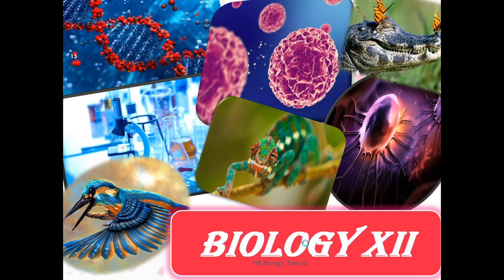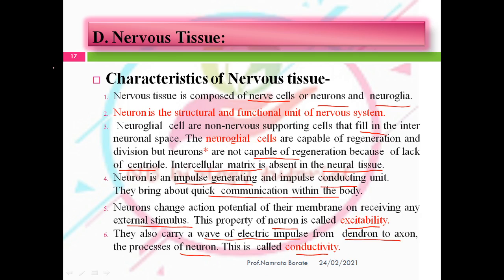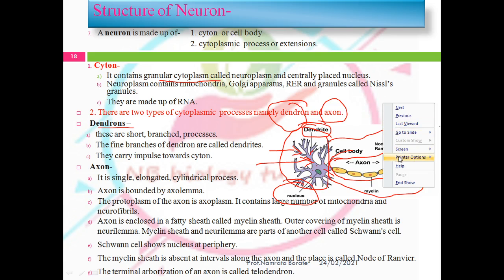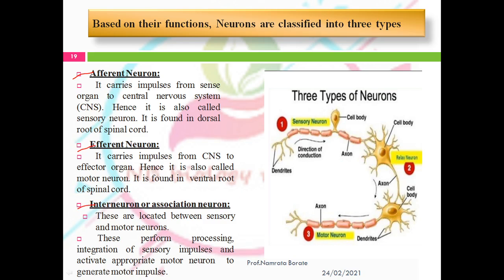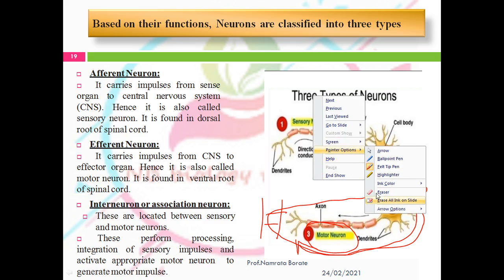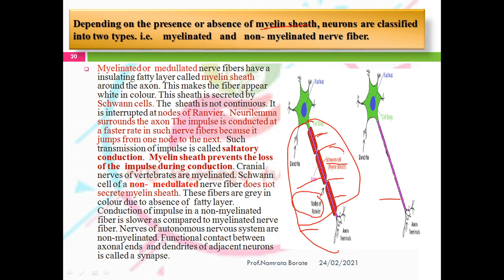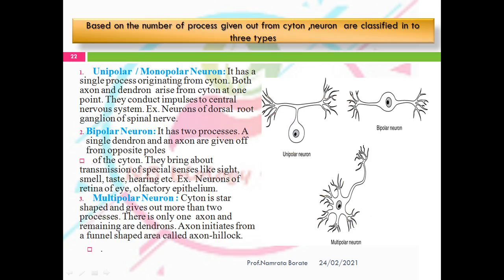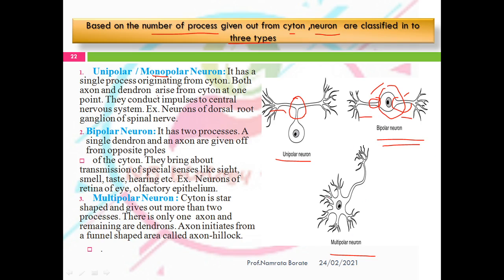Animal Tissue : Part 2 (Nervous Tissue)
Animal Tissue : Class 11 Science  Syllabus Maharashtra Board, CBSE , ICSE - Chapter-10. This video is for 11th science students having biology as a subject. In this video i am going to teach you fifth lesson of biology which is Animal Tissue.